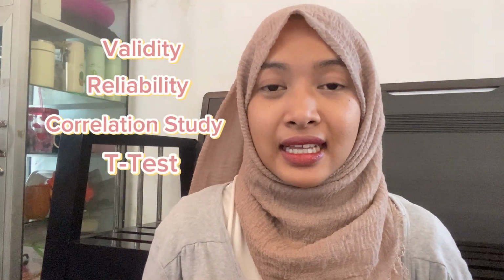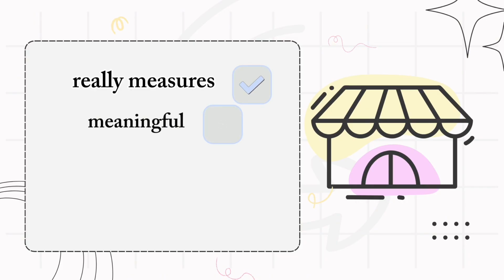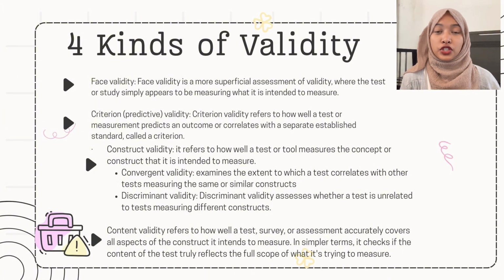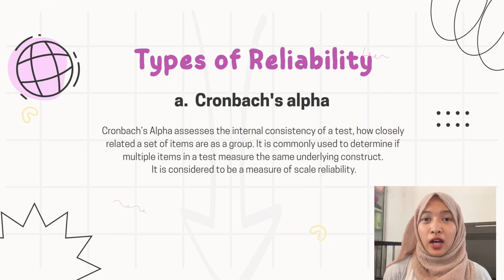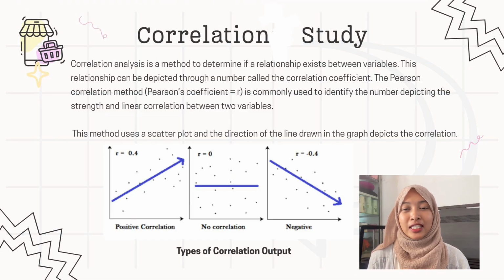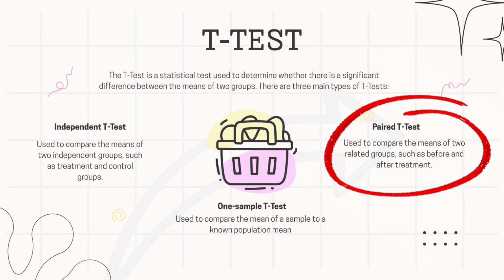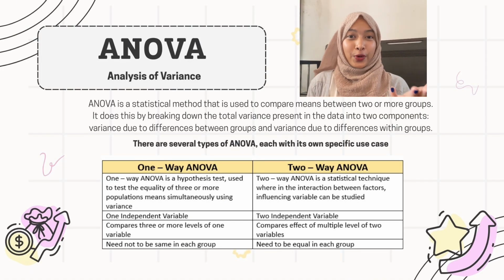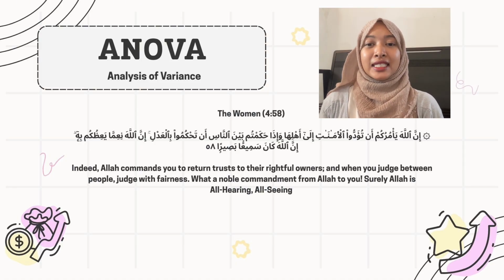STATISTICS : THE GATEAWAY TO MEANINGFUL DATA (With Qur'anic Values)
Unlock the power of statistics, not just as a set of numbers and formulas, but as a tool for truth, fairness, and wise decision-making, grounded in both modern science and Qur’anic values.
What you’ll discover in this video:
✅ What is statistics really about, beyond numbers?✅ The meaning of validity and reliability — and why they matter
✅ Understand T-Test, Correlation, and ANOVA with simple explanations
✅ How statistical thinking supports fair judgment, transparency, and knowledge-seeking, in line with Islamic principles
✅ Qur’anic verses and prophetic wisdom that encourage evidence-based reasoning,